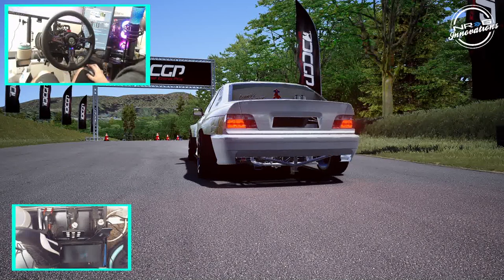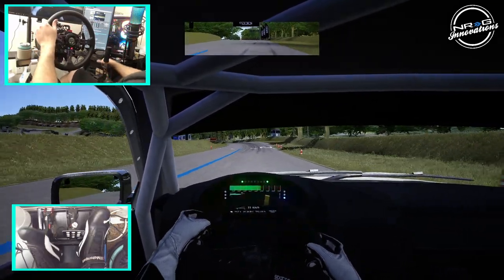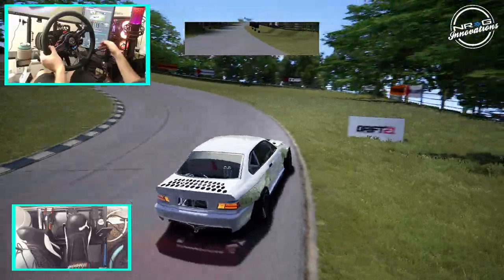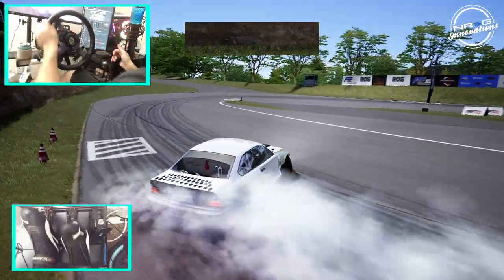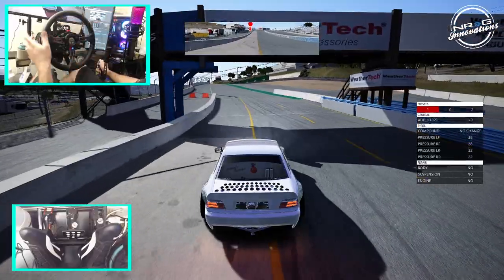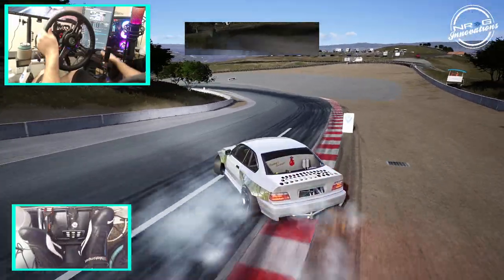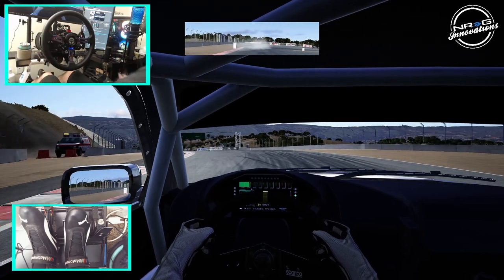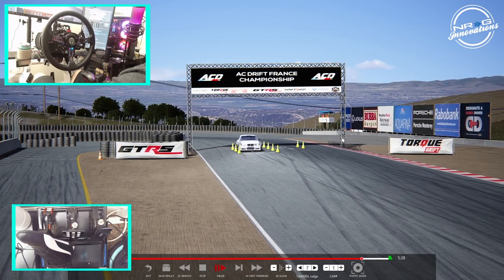New DCGP Ebisu West track - Lemon's E36 Comp car spotlight - 900° wheel gameplay